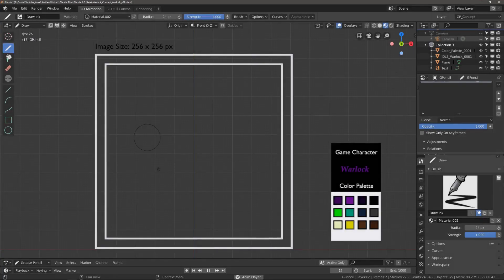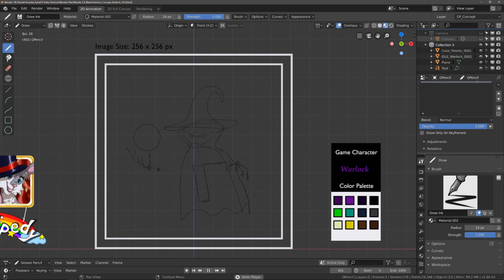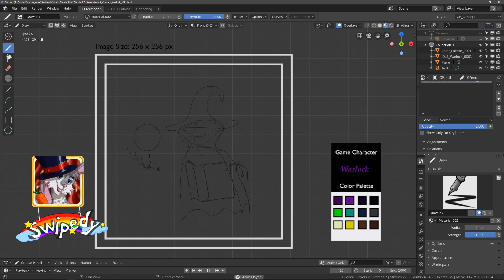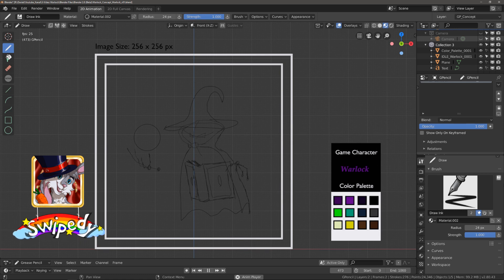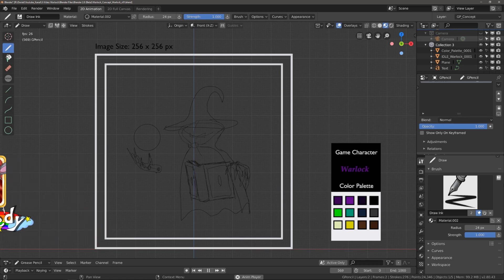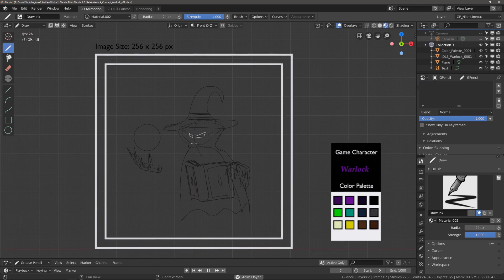Blender Grease Pencil 2.8 - 2D Game Character Warlock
*** Links to download are below! ***

CONTENT

Made with "Blender Grease Pencil 2.8".
Another time lapse video, I hope you like it!
It is a 2D character Warlock and is made in Blender for a 2D Platformer game.
In the subtitle information is also available during the time lapse!
I paint the image 1024 x 1024 px and export it in 256 x 256 px in the Engine.
Reason: It covers small drawing errors.
I use Blender 2.8 (BETA) in the video.

MY WORKS
Mobile Game FREE to Play: